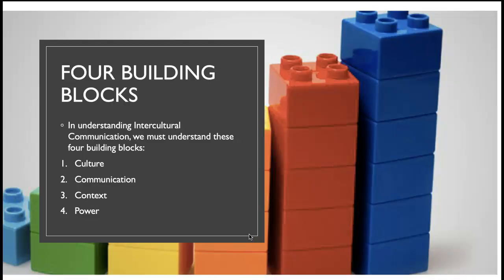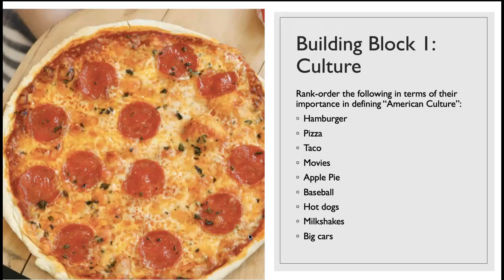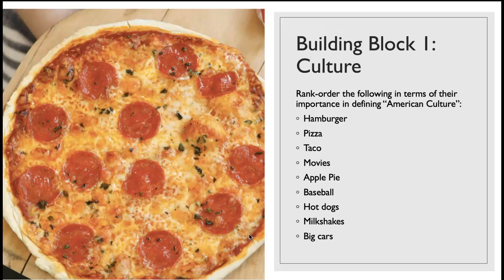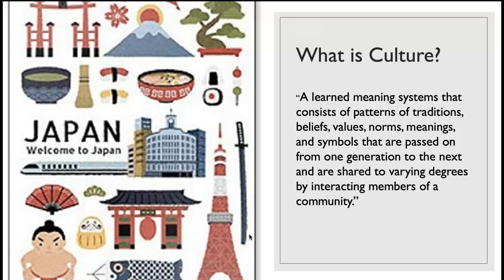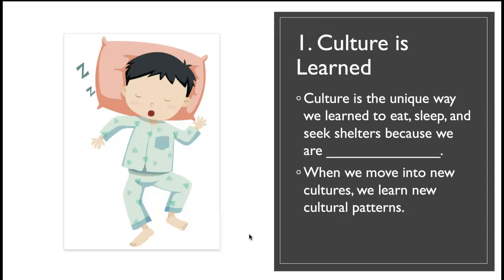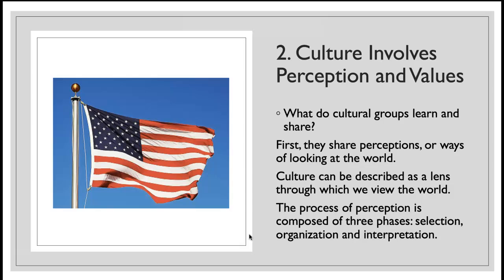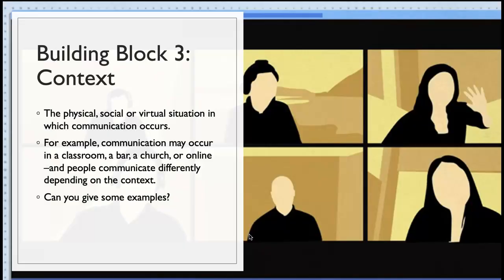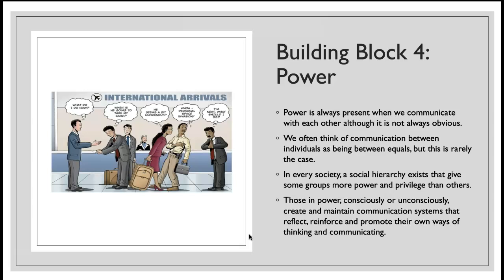Introductionto Intercultural Communication